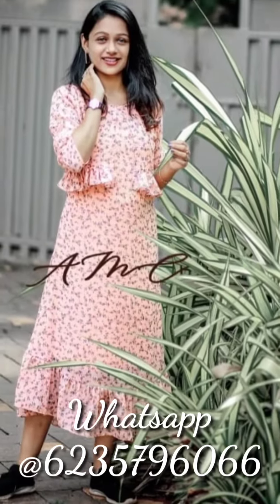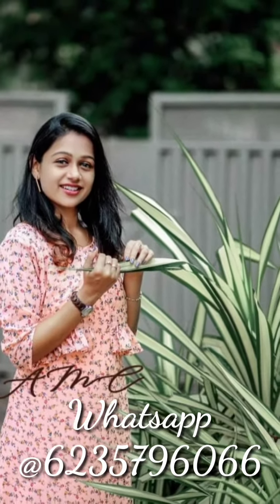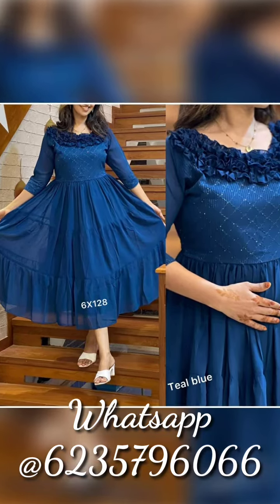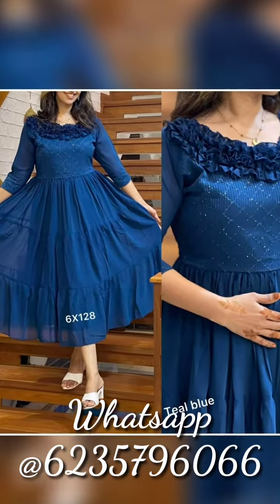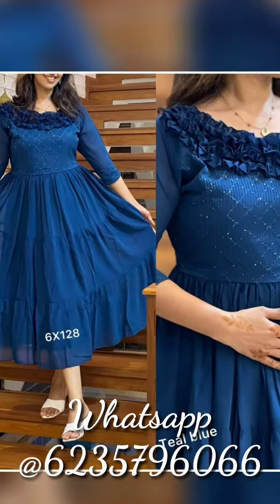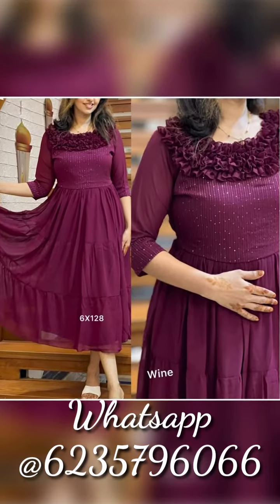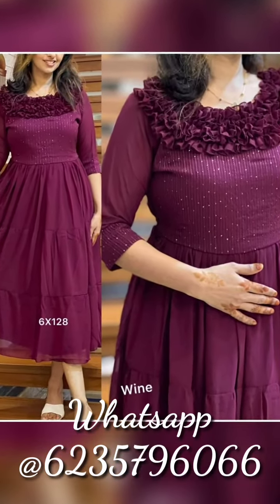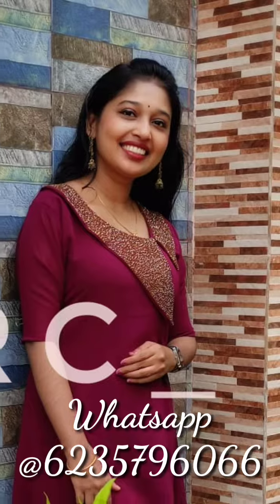GeorgetteDress|Jacket Model Dress|Handembroidery kurti|Aline kurtis|Partywear kurti|Zariborder kurti